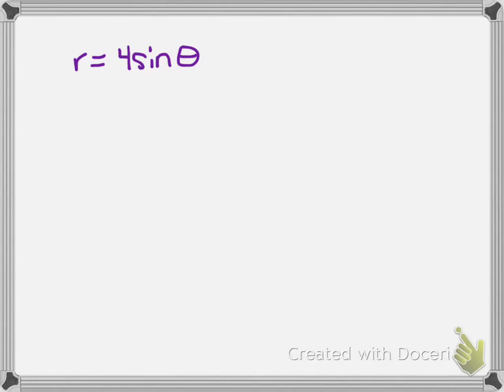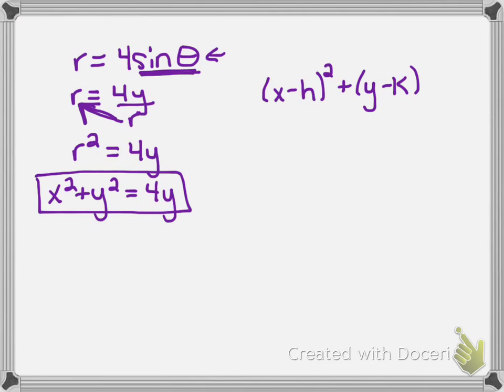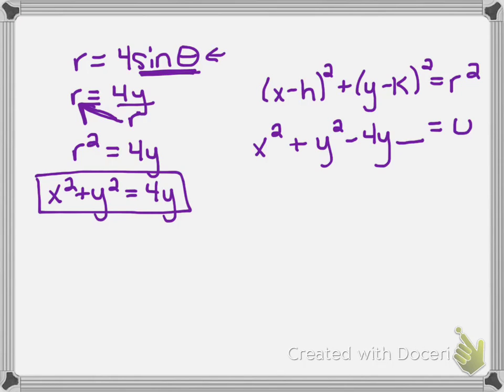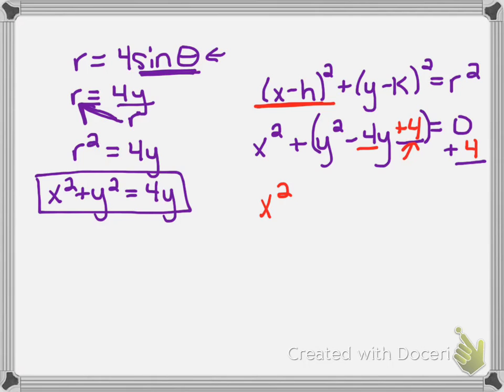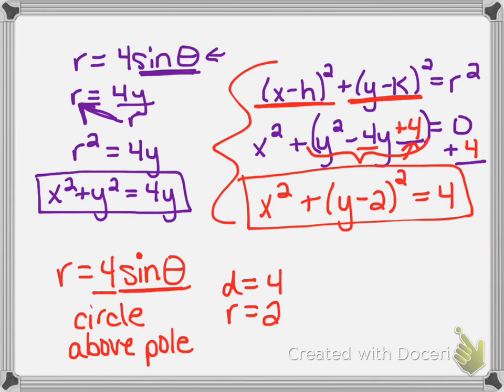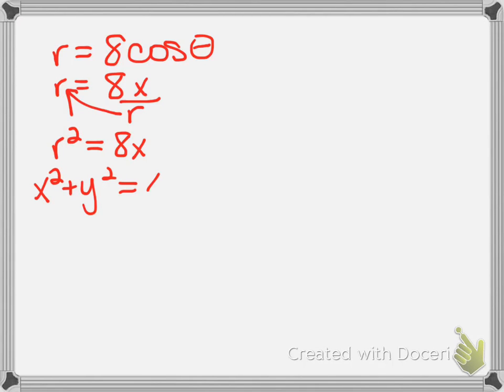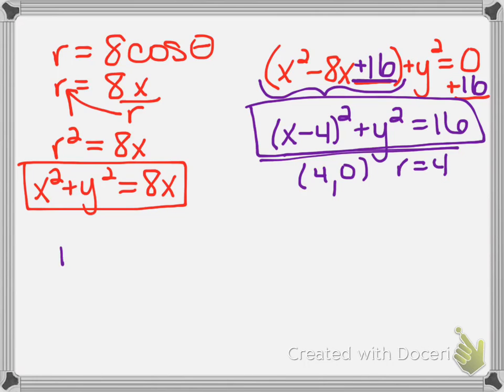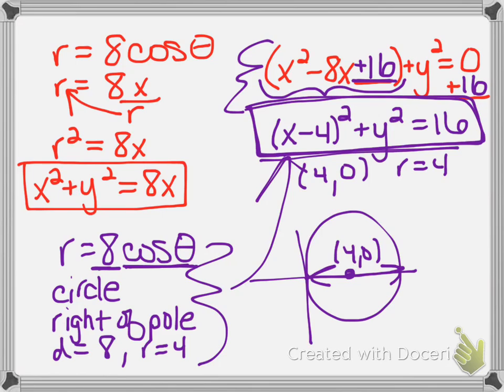Cartesian Graphing form of polar circles